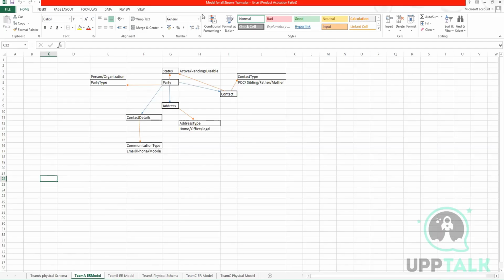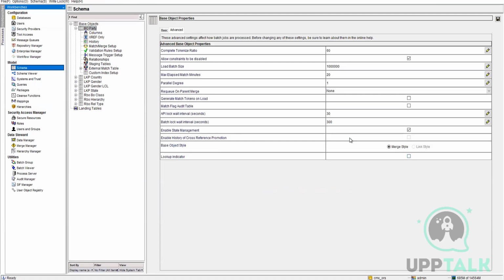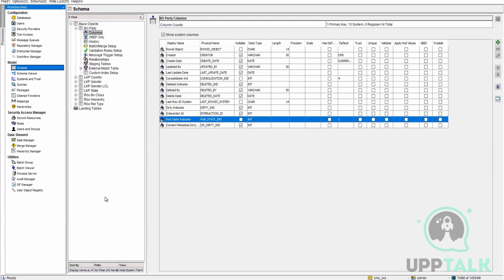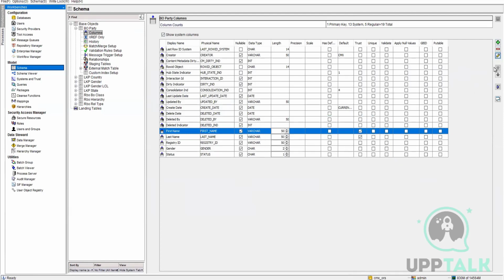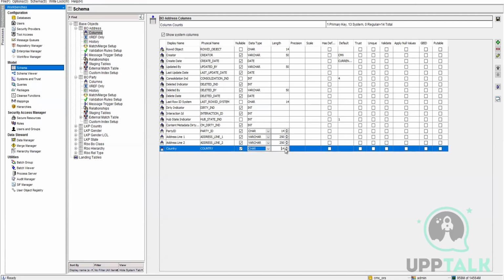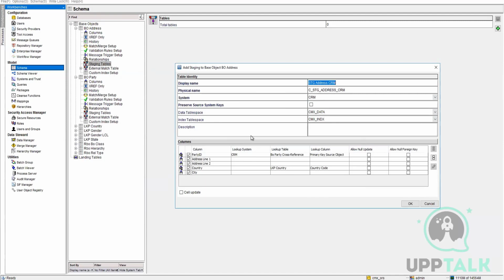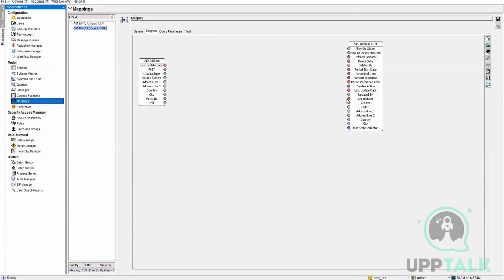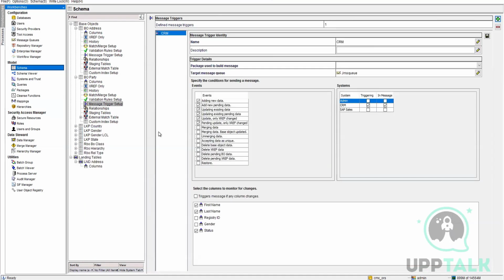Informatica Mdm Training | Informatica Mdm Tutorial For Beginners | Informatica Course | Upptalk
In this Tutorial Video you will know about creating entity subjects.